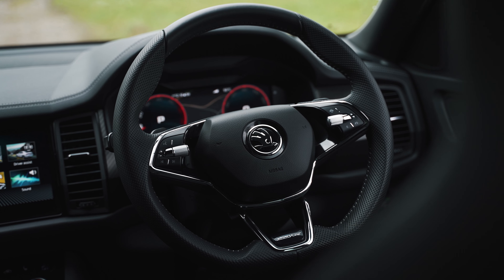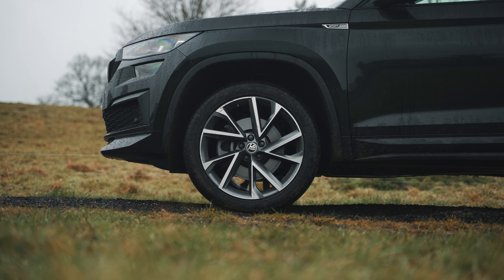2022 Skoda Kodiaq Review: The stylish seven-seater | Carparison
The Skoda Kodiaq is one of the most stylish seven-seater SUVs available and provides character and presence in a way many vehicles of this size fail to do. Watch our full review to see how we got on.

Model Driven: Kodiaq Sportline (7seats) 2.0 TDI 150 PS 4x4 DSG

Read our full, in-depth written review of the Skoda Kodiaq Sportline

*All prices discussed in this video are time sensitive and subject to change.

Keep up to date with the latest Carparison news, reviews and more!

Carparison ltd would like to create a respectful, open, and positive means of communication with both customers and wider audiences. Therefore, we reserve the right to remove insulting, discriminating, political, sexist, and racist comments as well as personal data at any time and without notice.